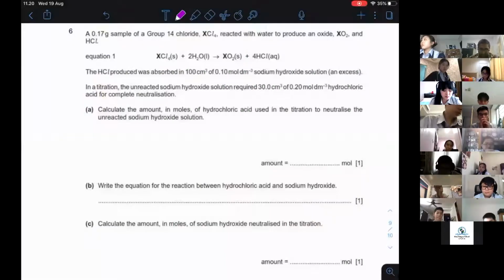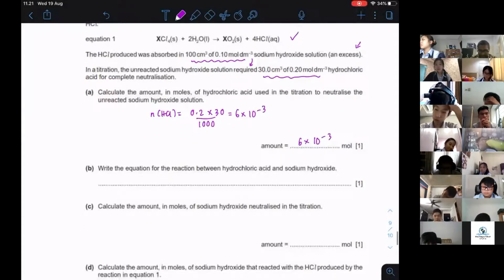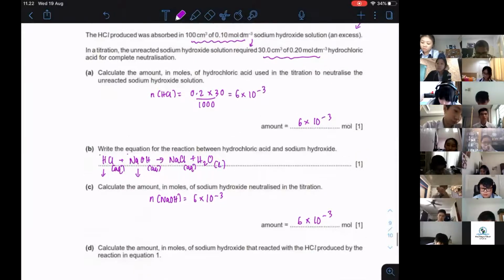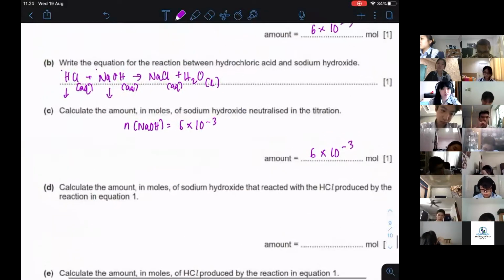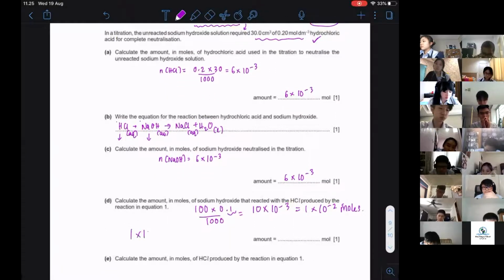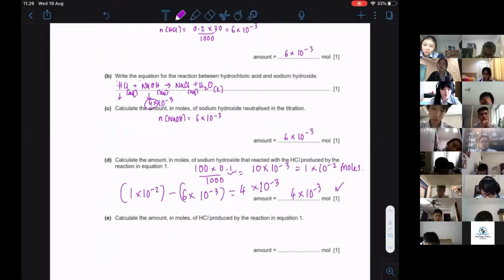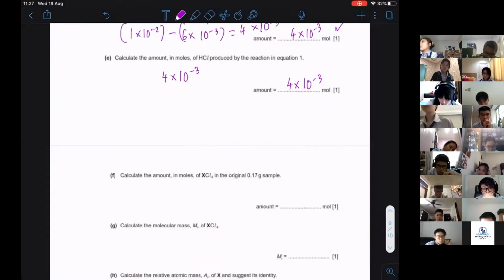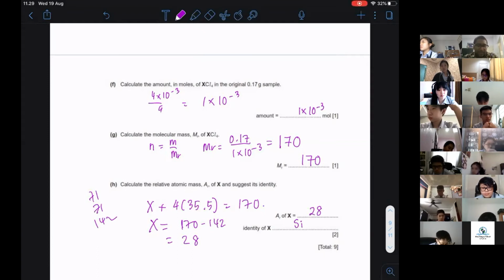CHEMICAL CALCULATION REVISION Q6